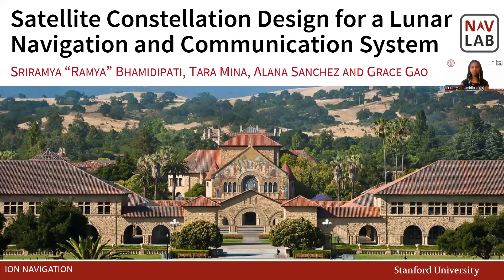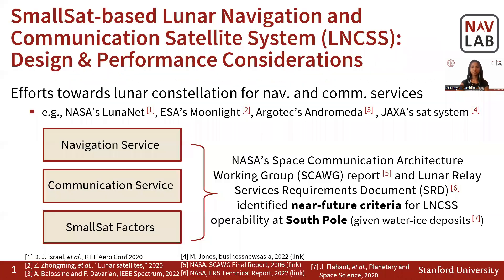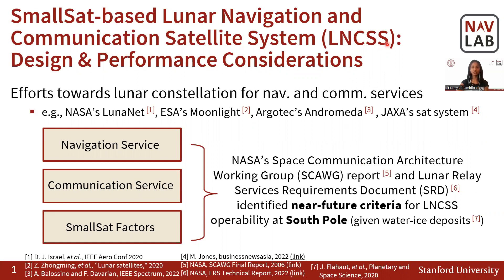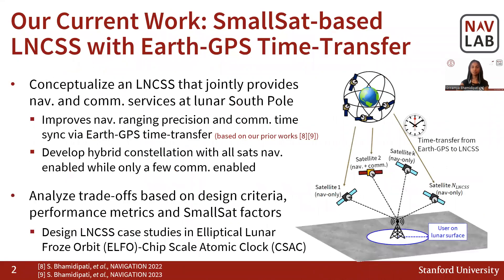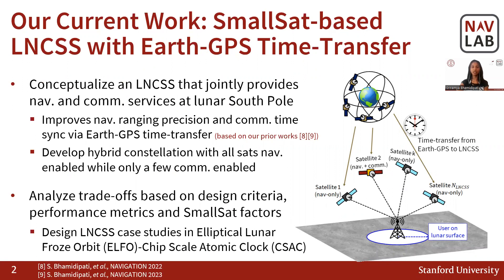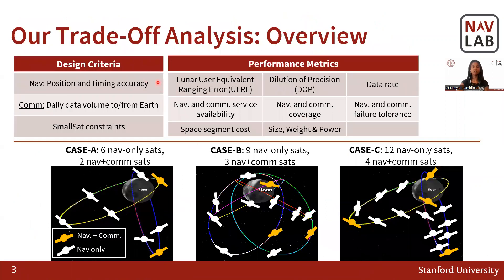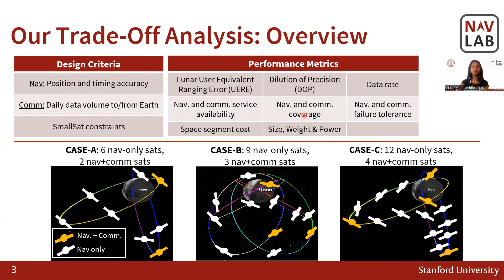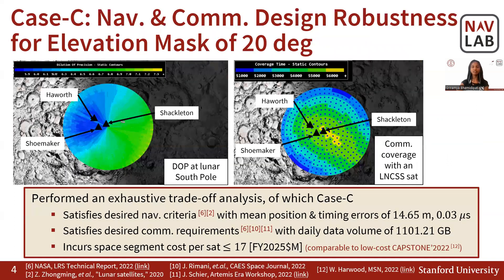Satellite Constellation Design for a Lunar Navigation and Communication System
Video abstract for paper published in NAVIGATION: Journal of the Institute of Navigation, Volume 70 Number 4.  For full paper, or more information,
There has been a growing interest in using small satellites (SmallSats) for a future lunar navigation and communication satellite system (LNCSS). We conceptualize the design of a SmallSat-based LNCSS with Earth-global positioning system (GPS) time transfer that provides navigation and communication services near the lunar south pole. A hybrid constellation design is formulated, wherein all satellites provide navigation services while only a fraction are communication-enabled. Using Systems Tool Kit software, we examine various LNCSS case studies based on an elliptical lunar frozen orbit with a lower-grade chip-scale atomic clock. Case studies are evaluated in terms of (1) navigation considerations, including position and timing accuracy, lunar user equivalent ranging error, and dilution of precision, (2) communication considerations, including data volume, availability, and data rate, and (3) SmallSat factors, including cost, size, weight, and power. We performed a trade-off analysis for satisfying the criteria outlined by international space agencies while designing low-cost, low-SWaP lunar constellations.